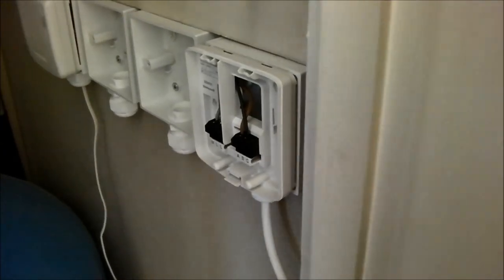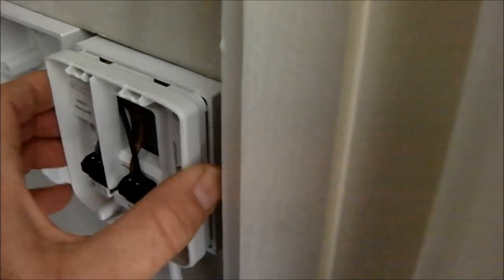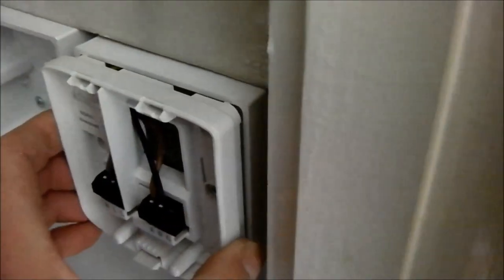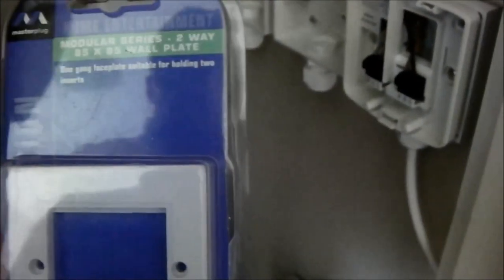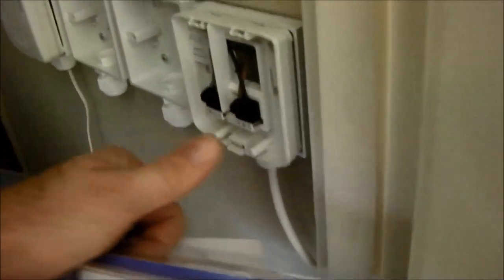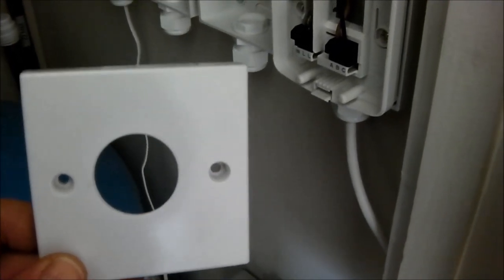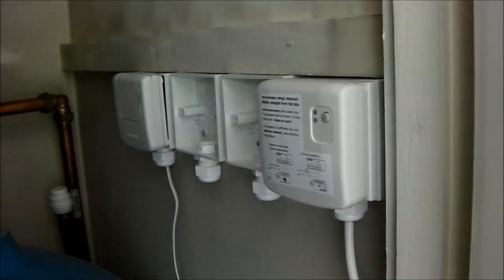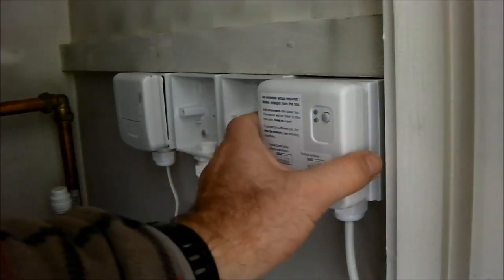How to install a Honeywell Evohome BDR91 relay on a back box / surface pattress video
Note that the BDR91's should be mounted 30cm apart for best performance. In this installation all the elements are within a couple of meters and it works fine, but that will probbaly not be the case in other situations.

The Honeywell BDR91 will not install properly on an open backbox / surface pattress because of its rounded corners.

This video shows you two methods of fitting it neatly. It also apples to the Honeywell thermostats that have a base plate like the CM907